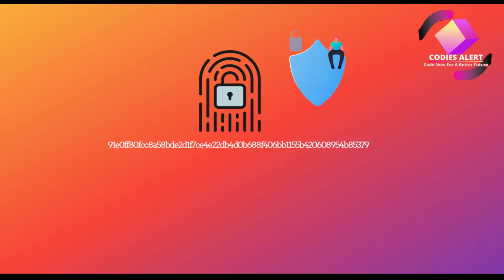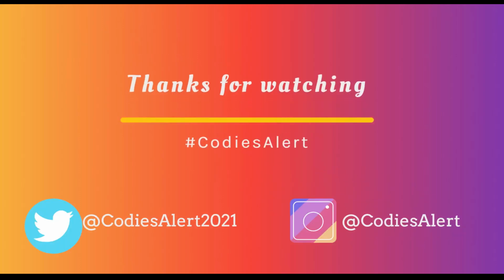What is Hash in Blockchain Explained| Codiesalert| Blockchain Fundamentals-#003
What is Hash in Blockchain?
A hash function is the backbone of Blockchain technology. All the blocks in Blockchain are connected via Hashes. Watch this video to know more

Interested Learning Blockchain and want to do a  FREE Fundamentals course?